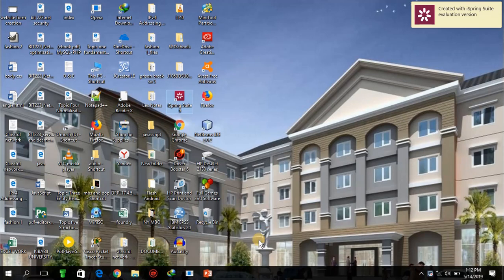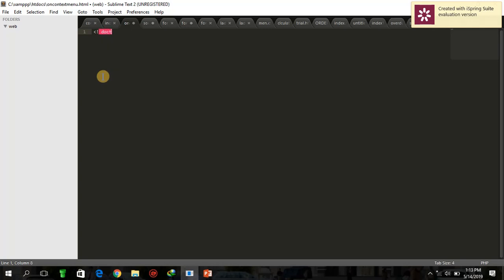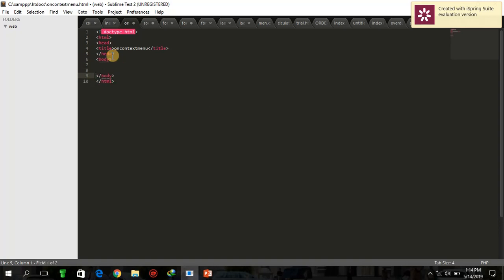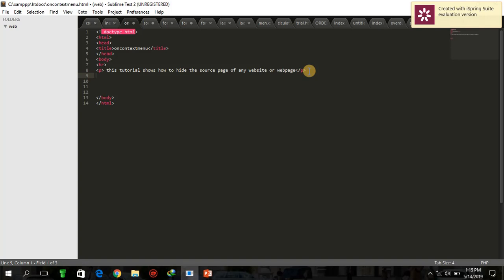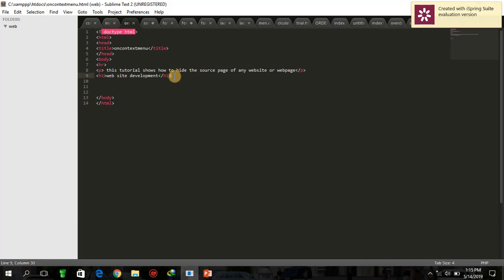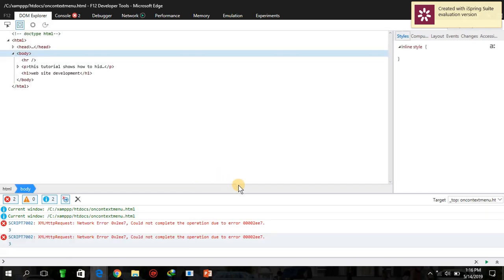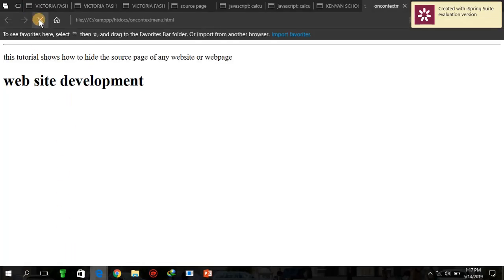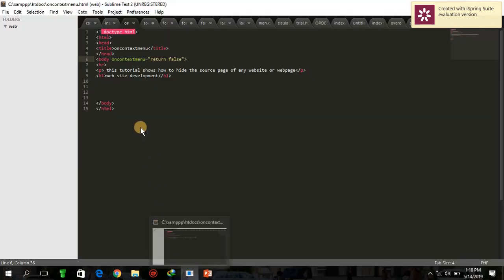Website Right Clicking Disabled: Easy Tutorial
In most webpages or websites, you realize that any person can just easily view the source page of the website by simply right clicking the webpage. Some developers may not be happy with their source codes being viewed by any random person because of their various reason.
To disable right clicking of any website, you can follow the steps in this video.